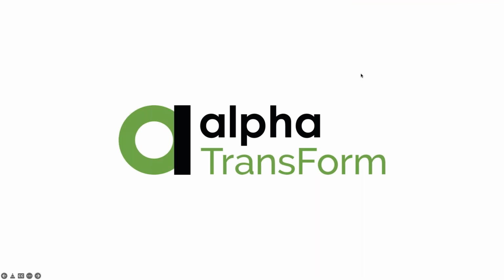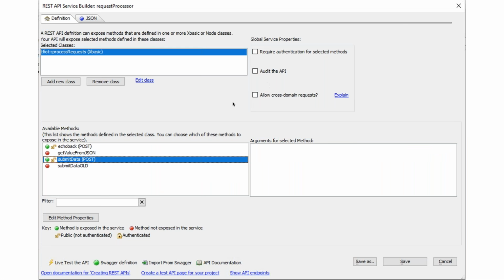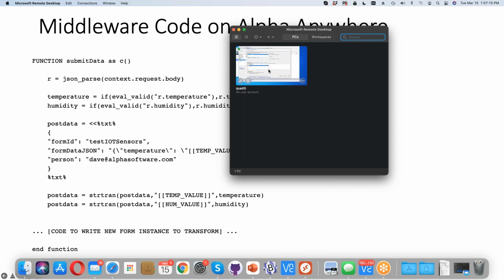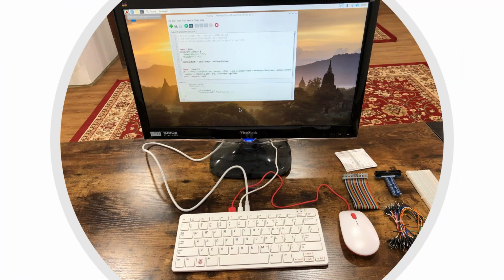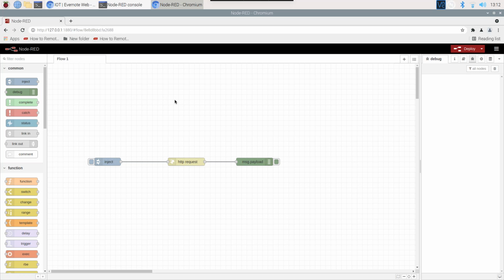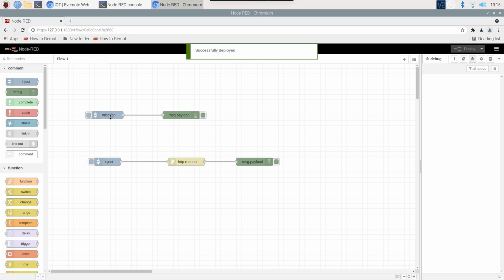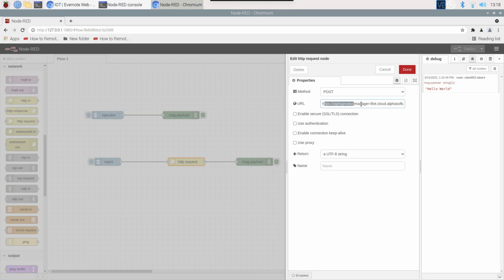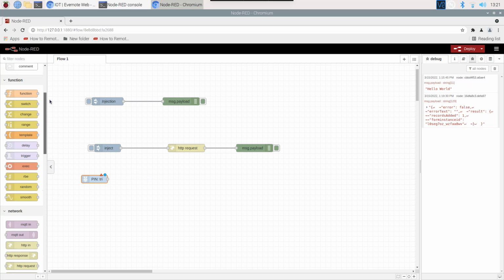IoT Series Using Node Red with Alpha TransForm 2022 March 15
Dave continues the series on using TransForm in IoT. This time Dave demo's using the popular and versatile Node-Red with TransForm.

(0:00)
(0:29) Using TransForm in IoT Application and Node-Red
(1:03) Node-Red with TransForm
(1:42) Micro-Computers Connected to Sensors
(2:12) Middleware Webservice Piece
(3:13) IoT Sensors Form
(3:55) Middleware Code on Alpha Anywhere
(5:24) Variables Temperature and Humidity
(6:01) Post Data Variable
(8:03) Node-RED Low-Code Programming Platform
(8:37)  What is Node-RED and How Does it Work?
(9:14) Broker and Clients
10:22) Rasberry Pie Computer
(12:33) Hello World Example
(13:01) Time Stamp Messages
(15:15) Deployment
(17:58) HTTP Request Node
(19:58) Alpha TrasForm UI
(20:52) Sending Message Via Digital Pins

--- QUESTIONS? ---

--- LINKS ---
TPL Documentation